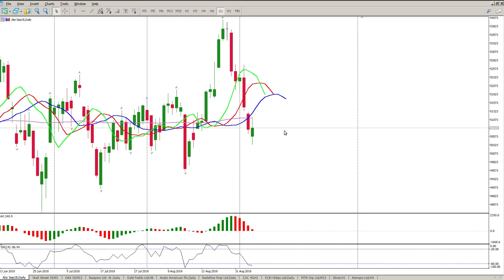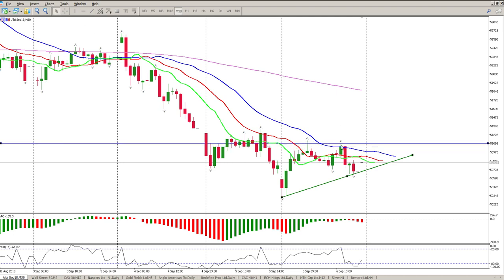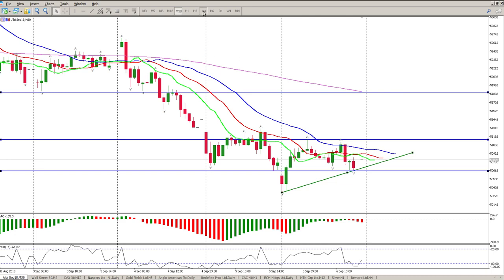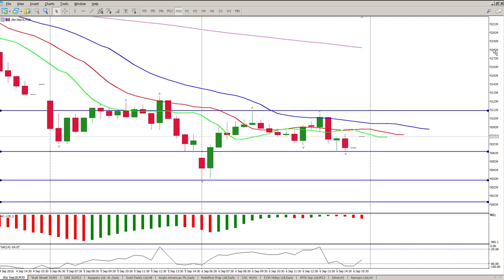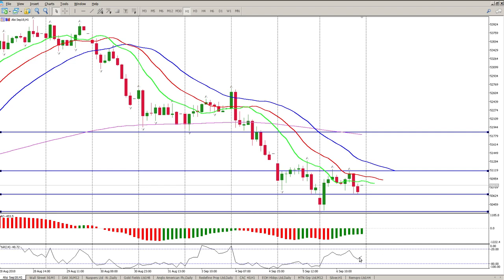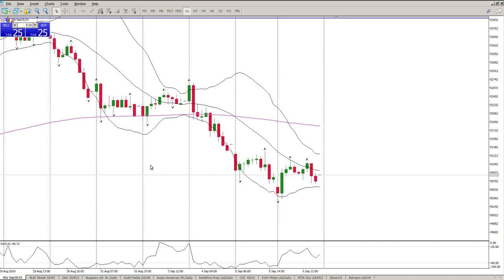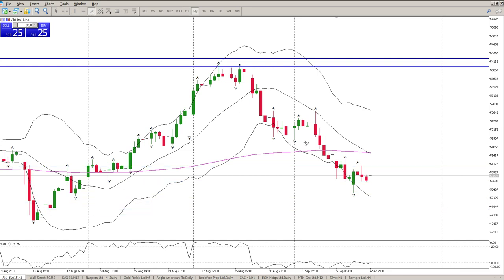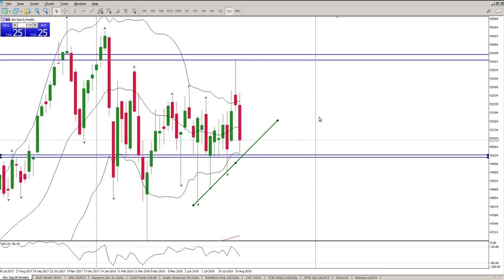How To Trade ALSI today 7 SEP Simple swing trading strategy